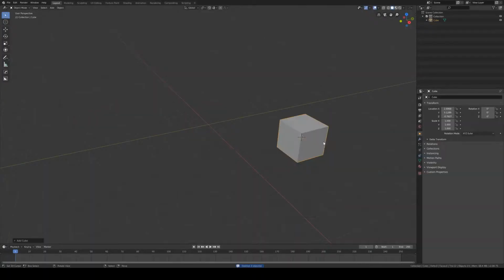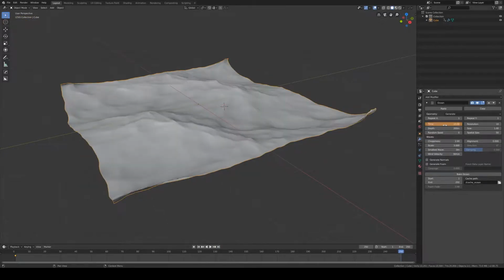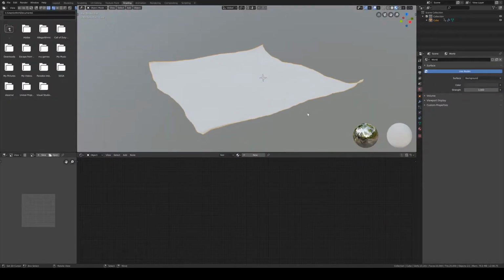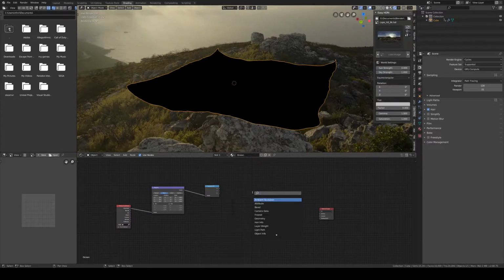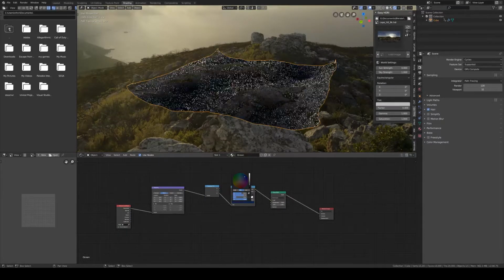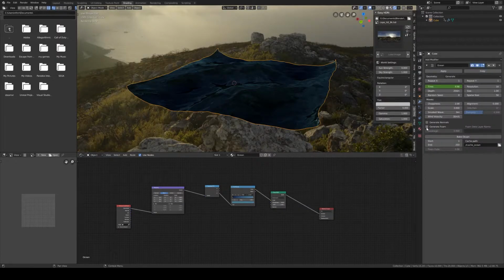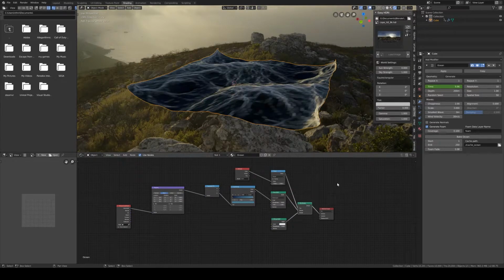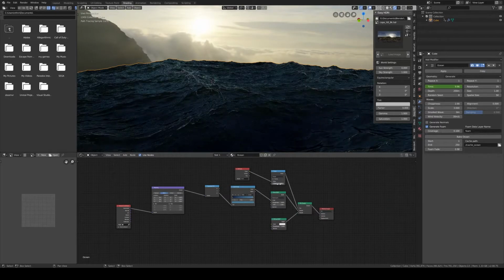Blender Quickie: Creating Oceans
A lazy tutorial on how to create Oceans in Blender

You can also feel free to join if you need any assistance with the tutorial or had any questions

Keep up to date with our latest news by following us  on Twitter